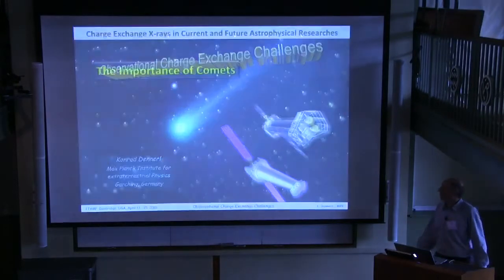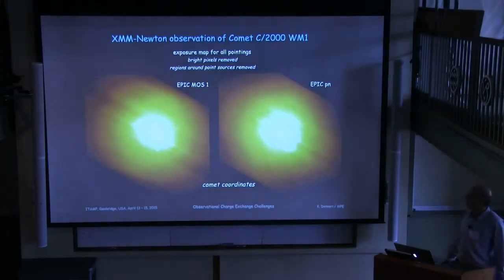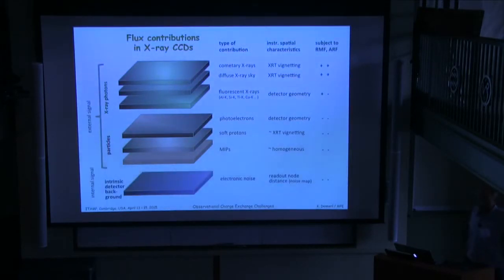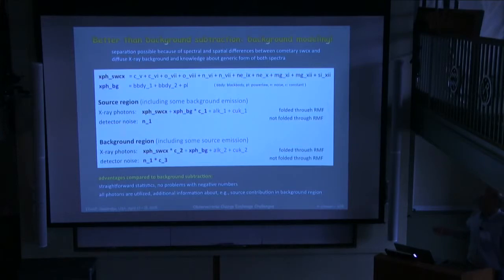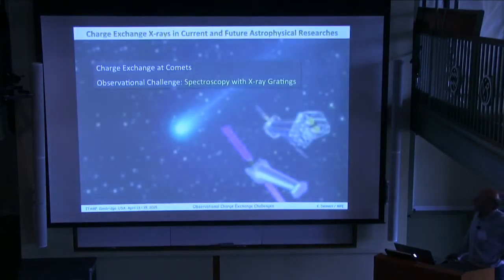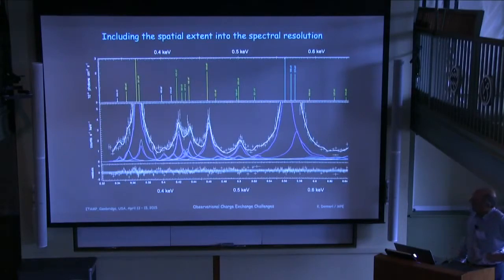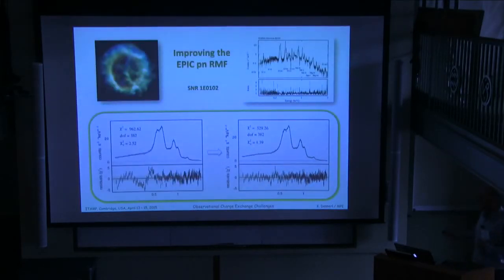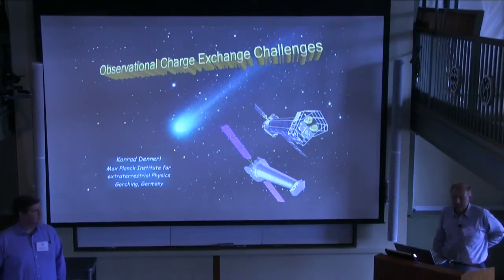Konrad Dennerl “Observational Charge Exchange Challenges"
Konrad Dennerl, MPI, Extraterrestrische Physik, Garching, during the workshop of “Charge Exchange X-ray in Current and Future Astrophysical Research”, April 13-15, 2015